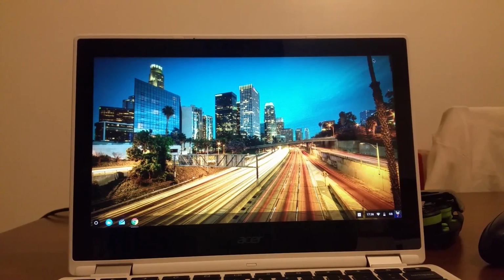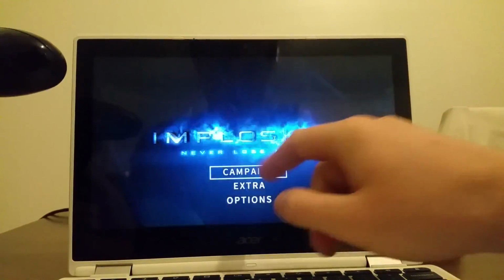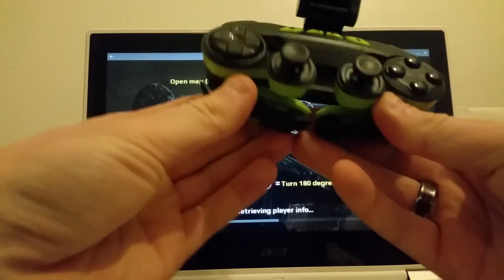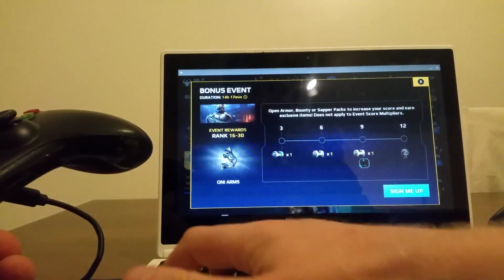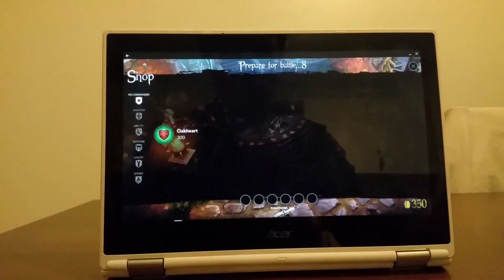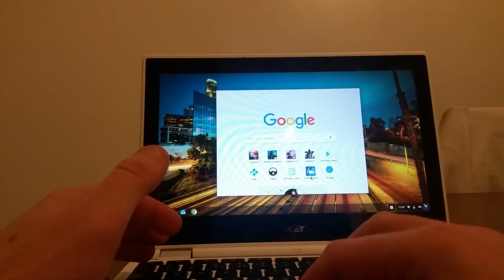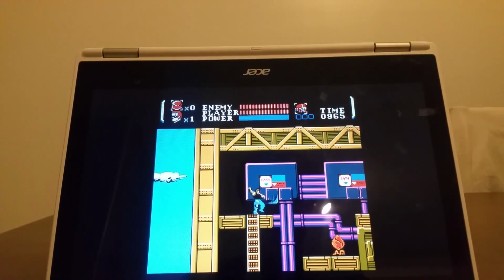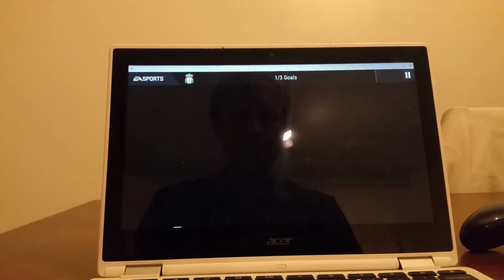Top Android Games on Chromebook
This video showing just some of android games that you can play.